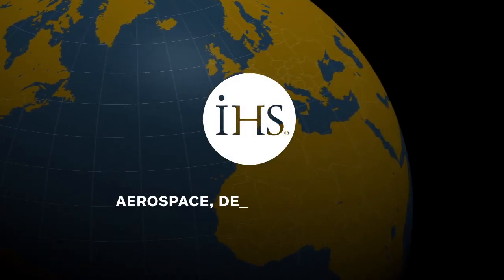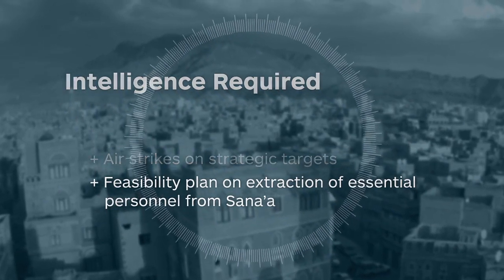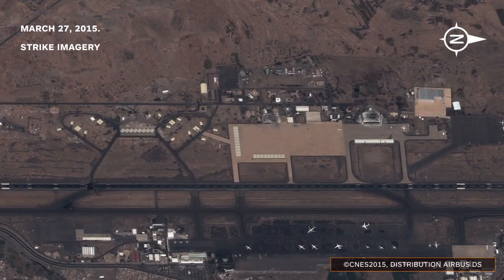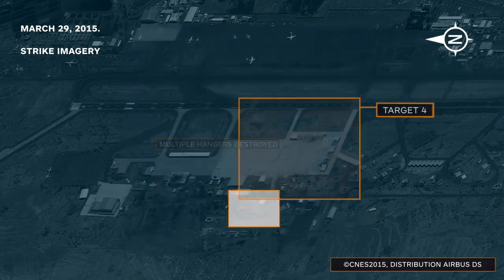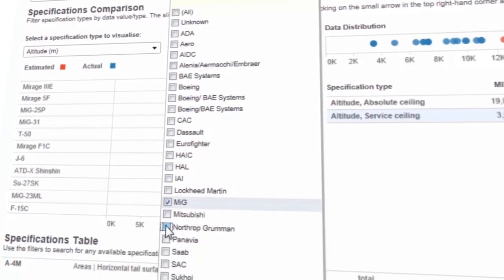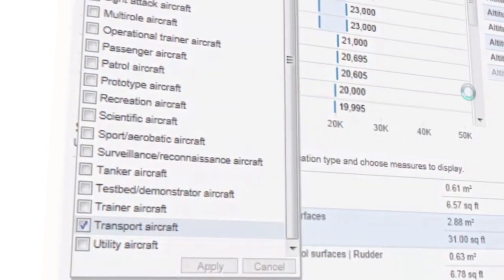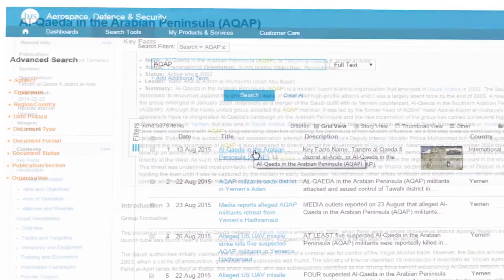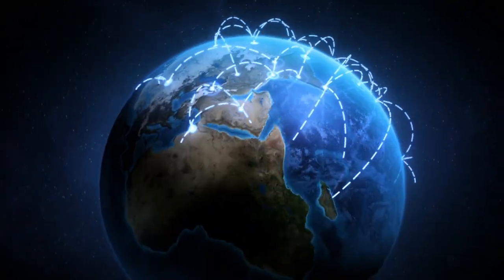IHS Military & National Security Solutions